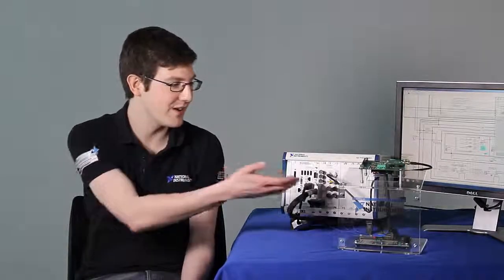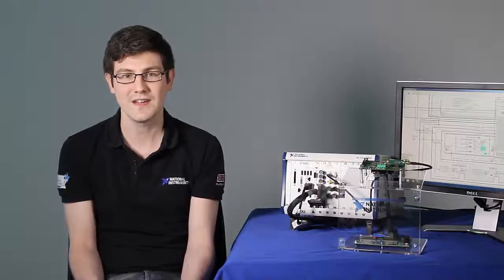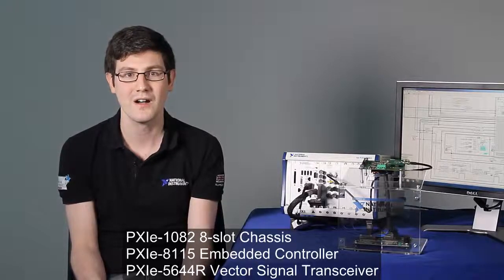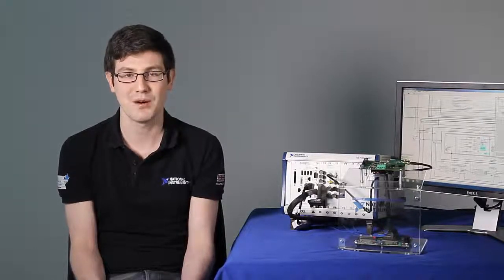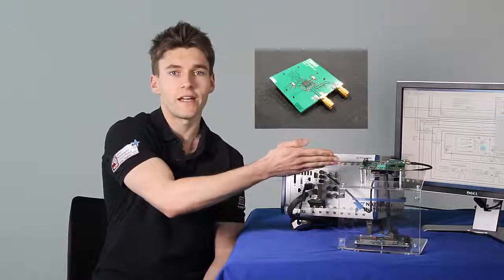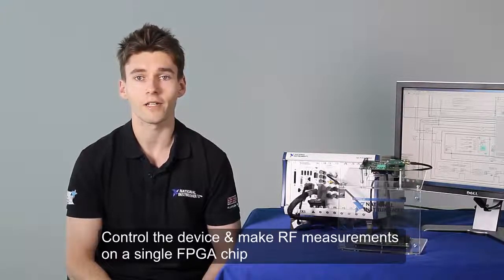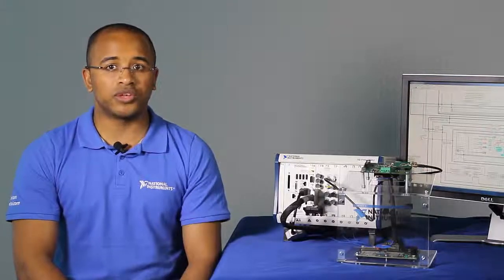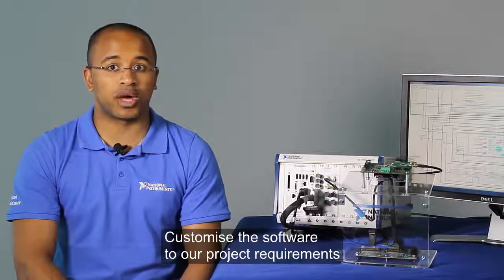RF ATE Video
Using the Vector Signal Transceiver, we have created a compact setup that utilises an FPGA, synchronized with high frequency RF communications, to characterise an Analog Devices RF chip. LabVIEW allowed us to create a modular, scalable application that can be developed into high throughput automated test